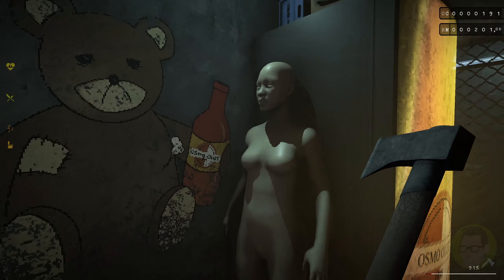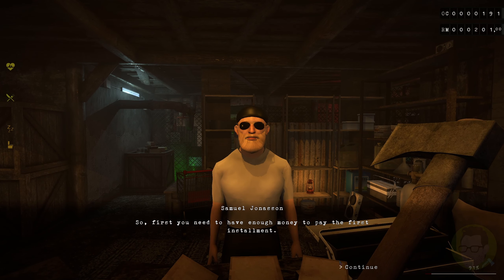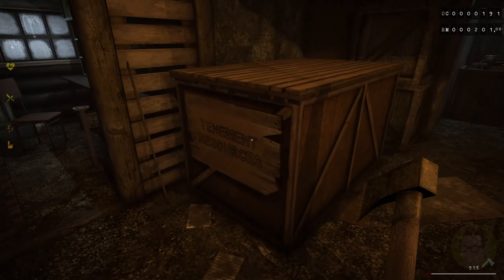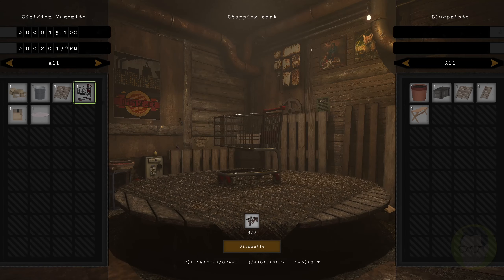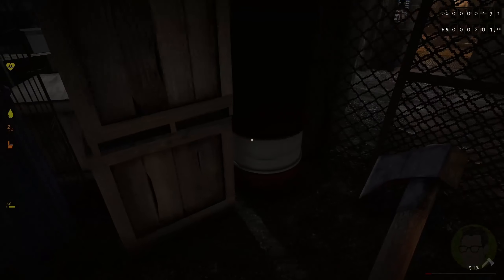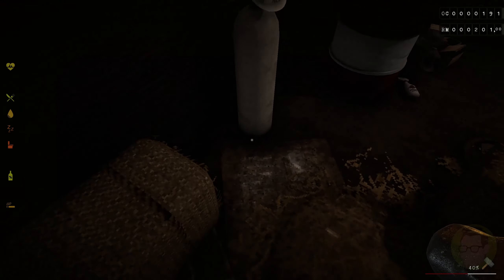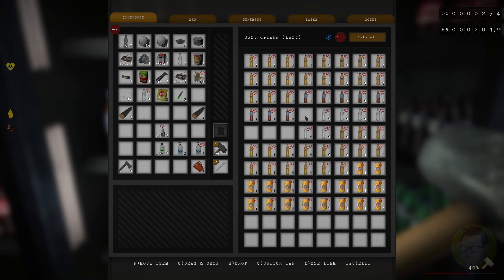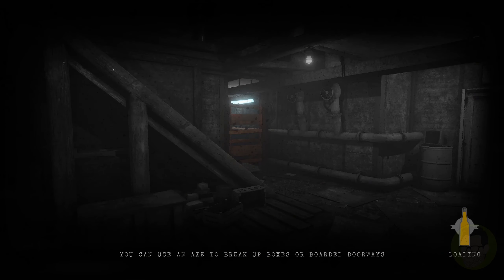Urban Survival RPG | Obenseuer 06